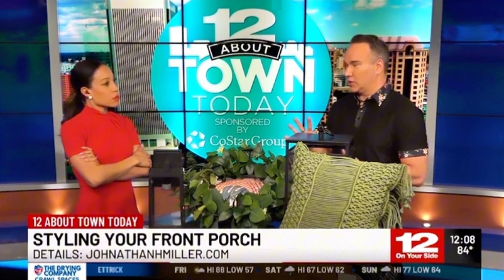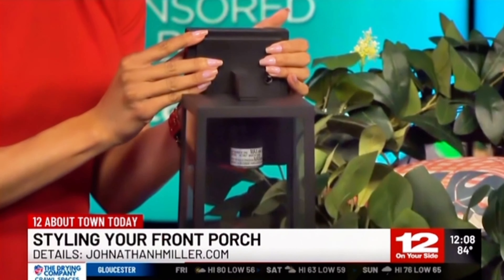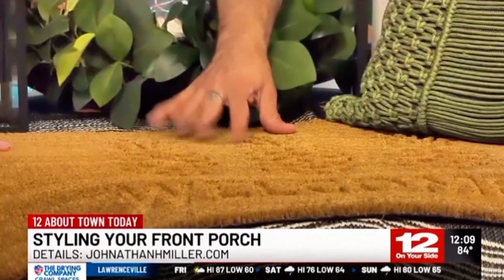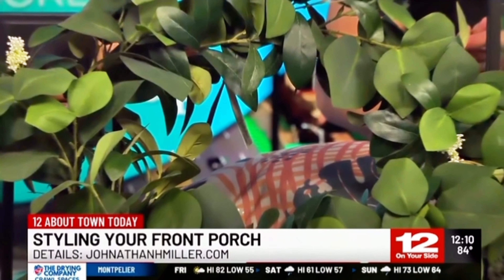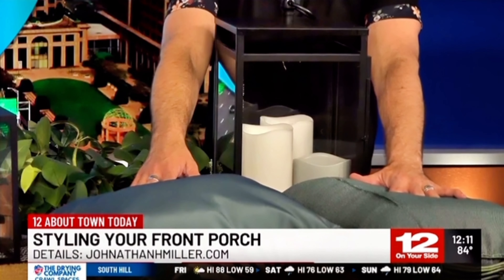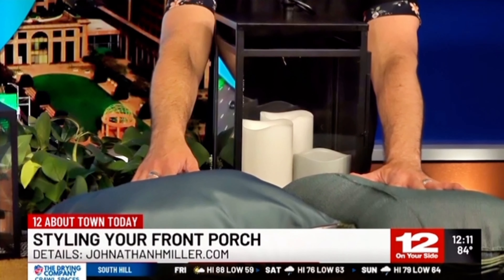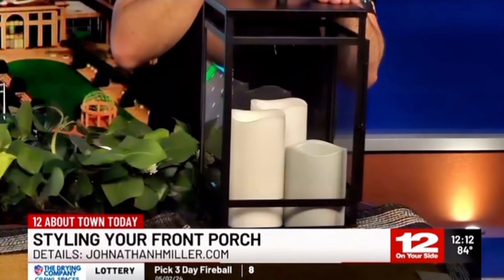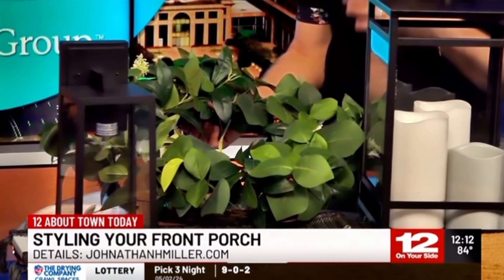Transform Your Front Porch with Johnathan H. Miller and Candice Smith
Welcome to our latest episode where lifestyle expert Johnathan H. Miller shows you how to give your front porch a fabulous spring makeover! 🌷✨ Whether you’re looking to create a cozy spot to enjoy your morning coffee or a vibrant space that greets guests with style, Johnathan has the tips and tricks you need.

In this episode:

 • Color Your Porch Happy: Learn how to choose colors that bring your space to life.
 • Comfort & Style: Find the best furniture that marries comfort with durability.
 • Light Up Your Evenings: Discover lighting options that enhance both beauty and safety.
 • Seasonal Decorations: Get inspired by Johnathan’s creative ideas for seasonal decorations that make a statement.

Want to recreate the stunning looks from the show? Check out Johnathan’s specially curated Amazon shop for all the items featured in this episode.

Share your own porch makeover photos with us using PorchGlowUp!